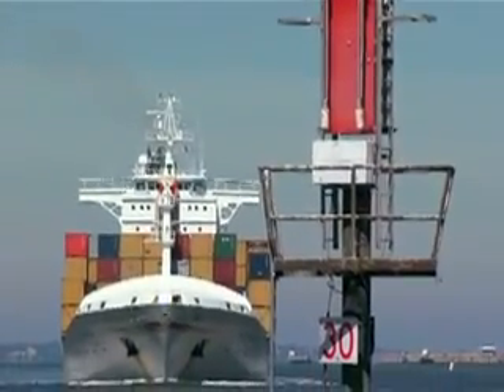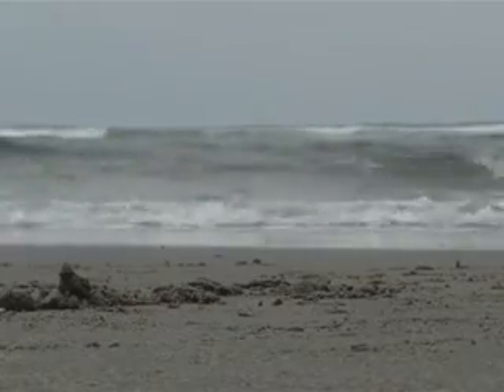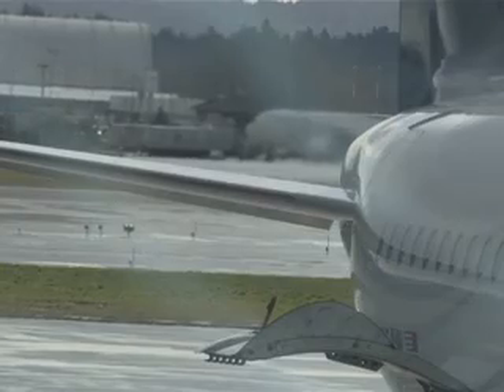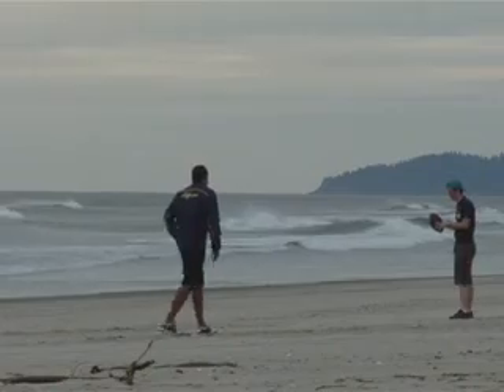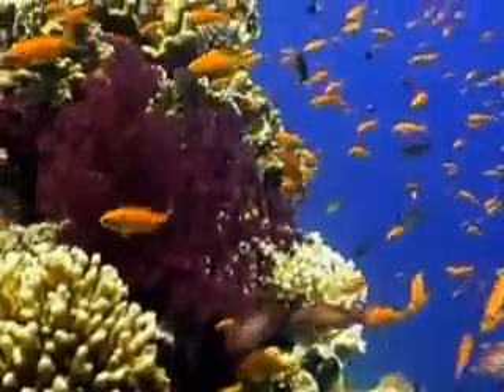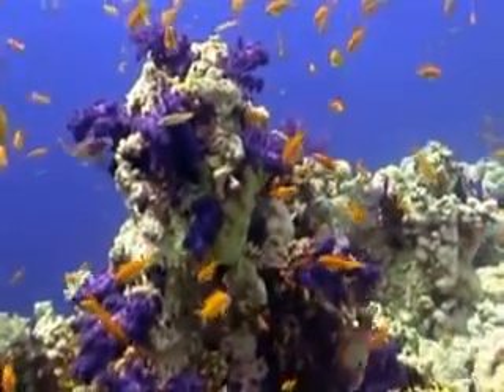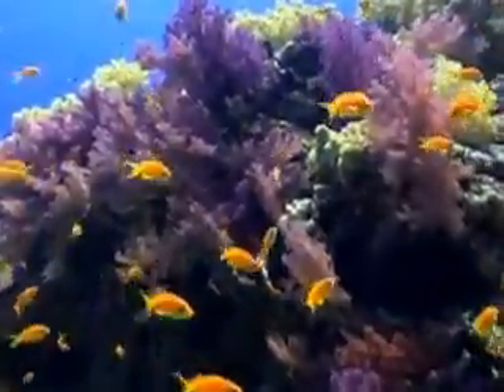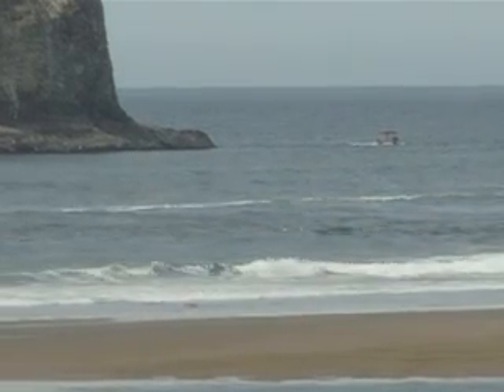Brighter Living '09: Forest and Climate Interview with Laurie Wayburn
Sea How It Is: Oceans' and Forests' Roles as Carbon-Storage 'Technologies'